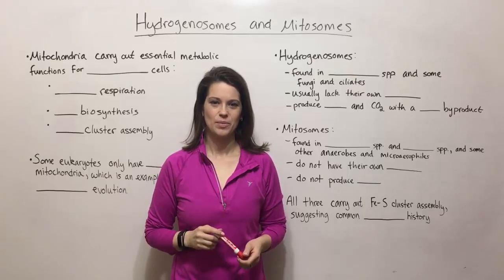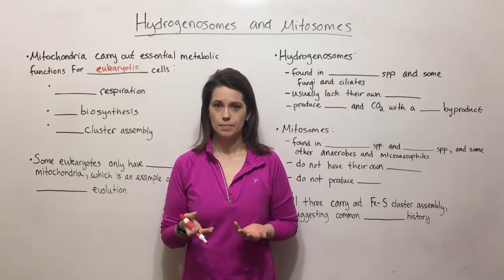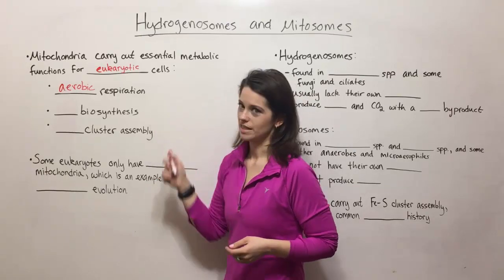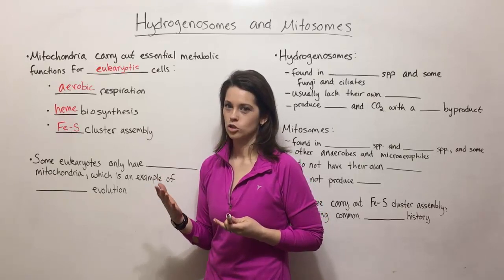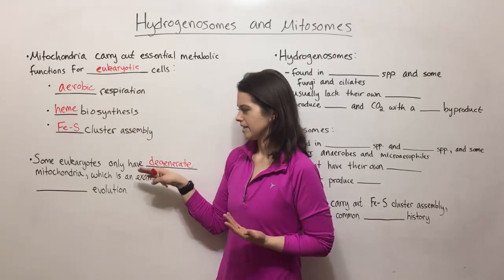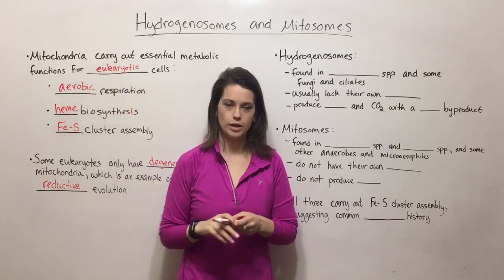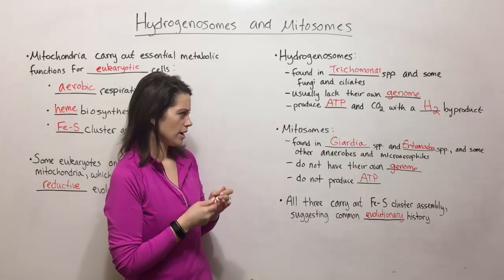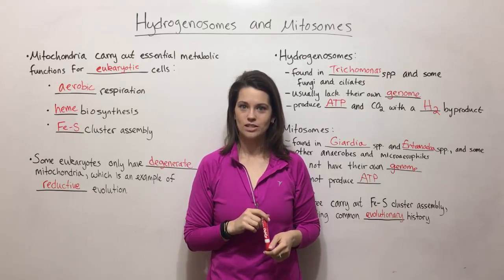Hydrogenosomes and Mitosomes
Biology Professor (Twitter: @DrWhitneyHolden) compares and contrasts hydrogenosomes and mitosomes, two kinds of degenerate mitochondria found in some eukaryotes.  This lesson includes a review of mitochondrial function and a discussion of the evolutionary relationship between hydrogenosomes, mitosomes, and mitochondria.